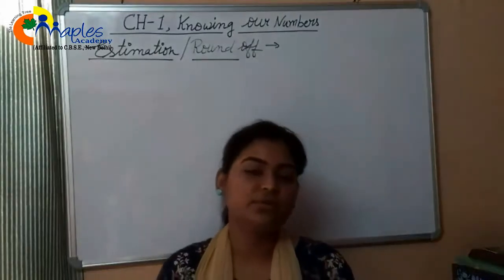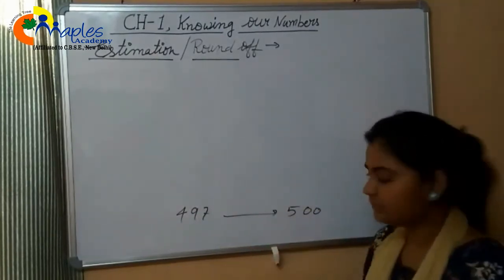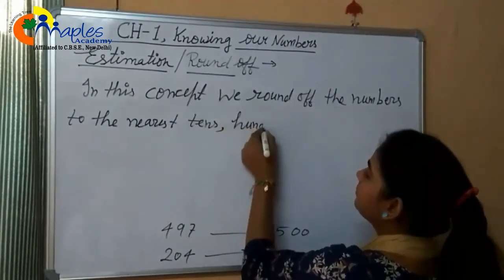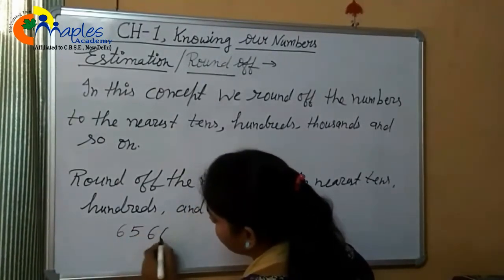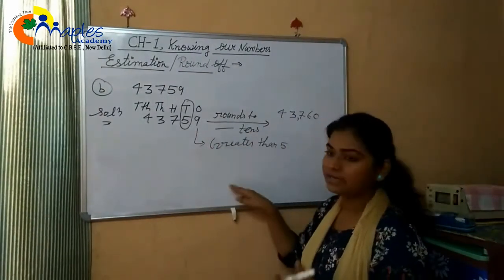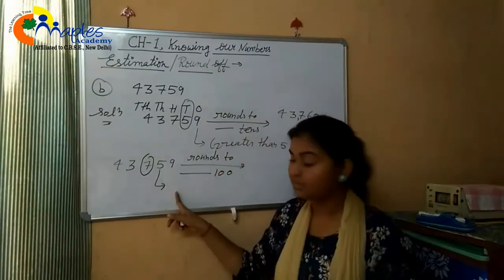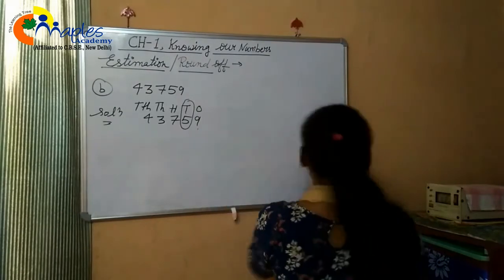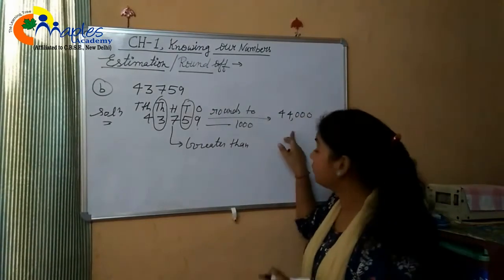CLASS 7TH MATHEMATICS CHAPTER 1 INTEGERS VIDEO BY SCHOOL TEACHER